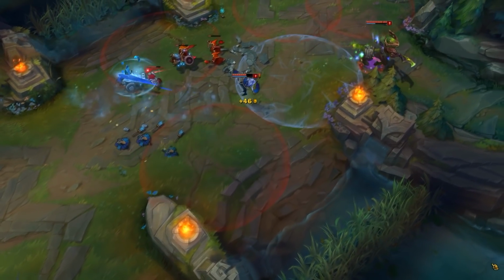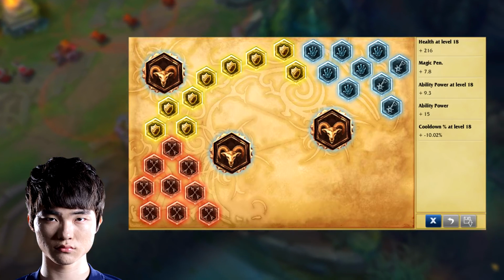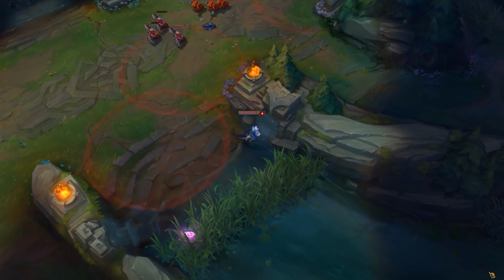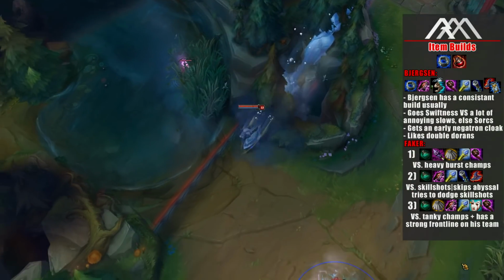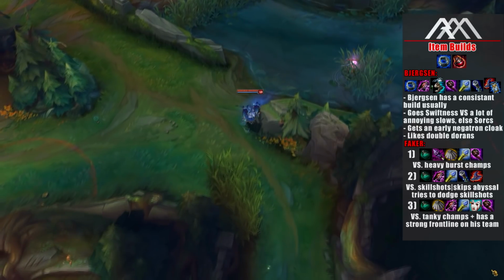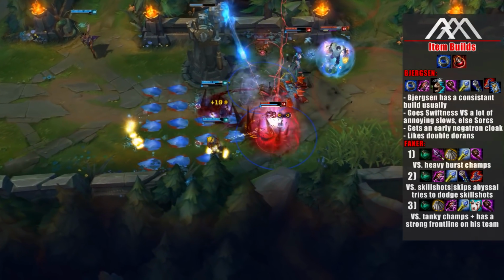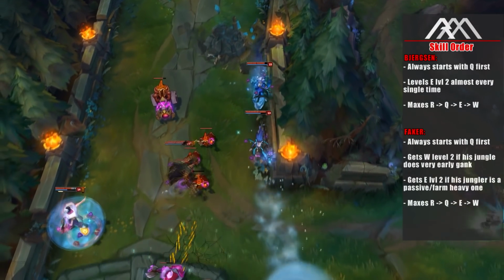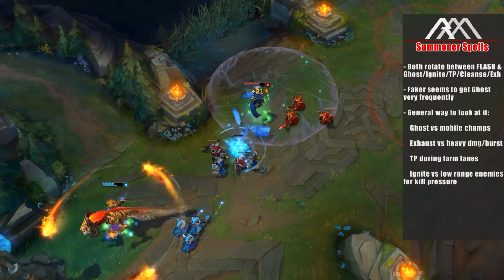FAKER vs. BJERGSEN | TALIYAH BUILD - Hidden OP - League of Legends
Faker's & Bjergsen's Taliyah Builds In League of Legends? 'Like' if you enjoyed & want MORE 💙